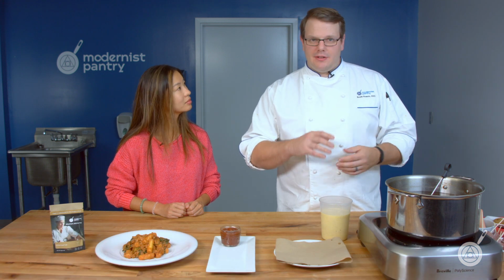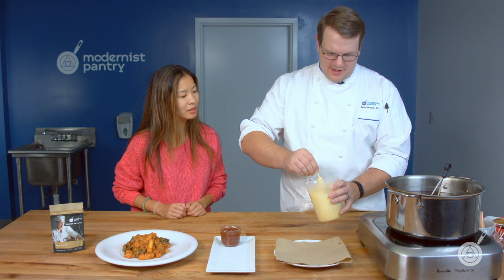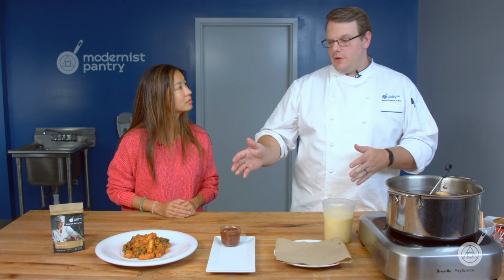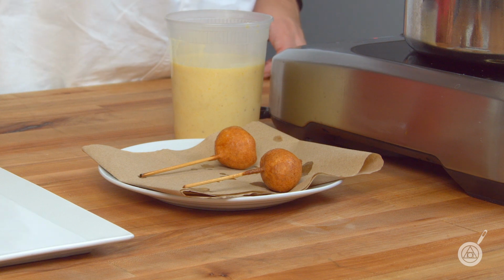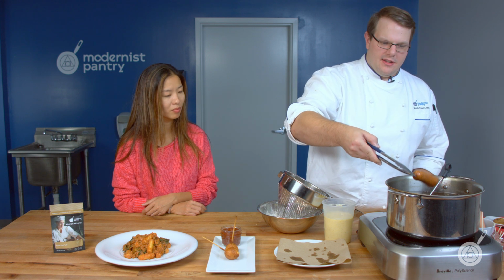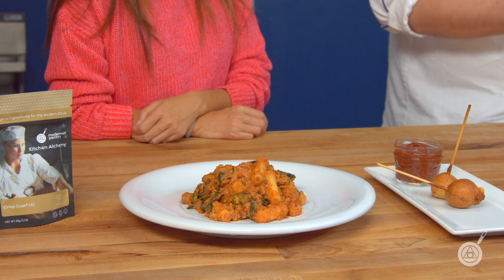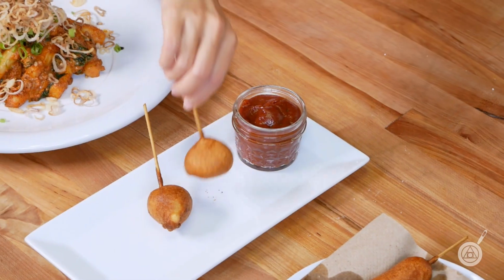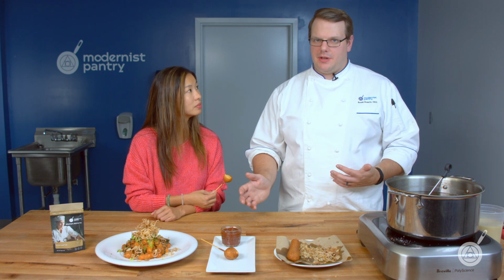Crisp Coat? It's Crunch Time! WTF - Ep. 172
Create a light crispy crust with a blend of Crisp Coat and flour, or go it alone for a light coating that stays crispy when you need it. On this week's WTF, Scott and Janie cover Crisp Coat's usage in creating a bite-sized corn dog and crackling fried shallots.

Product Links:
Crisp Coat UC

Recipe Links:
Corn Dog Lollipops

Ssäm Inspired Spicy Pork Sausage and Rice Cakes with Crisp Shallots

References From This Episode You Might Like:
Recipe - Grill Master Hot Dog